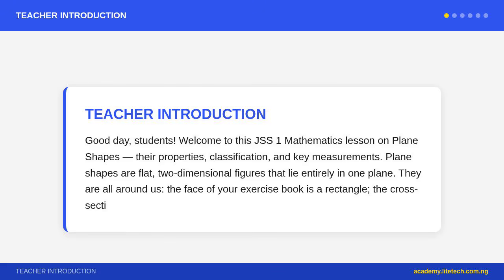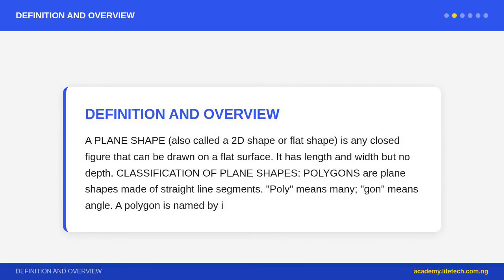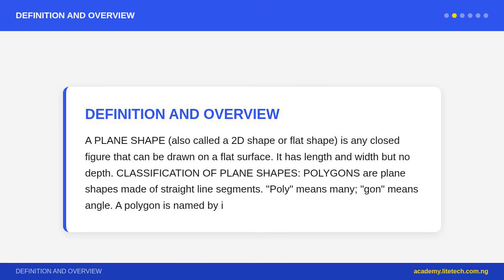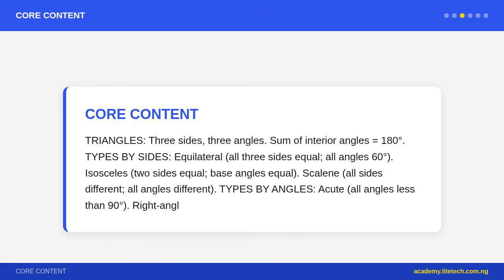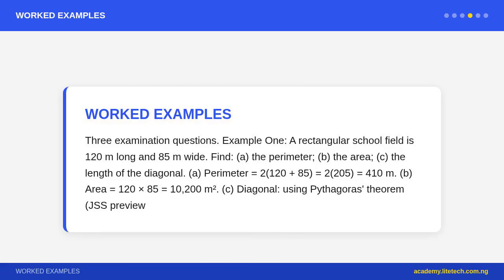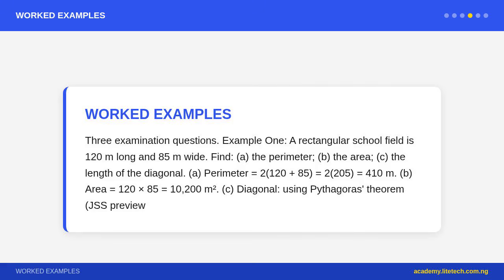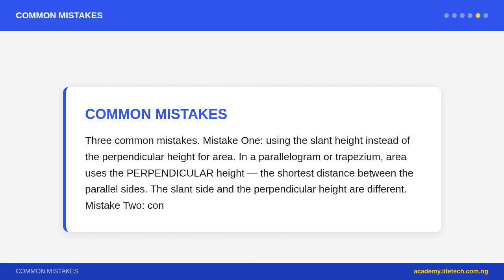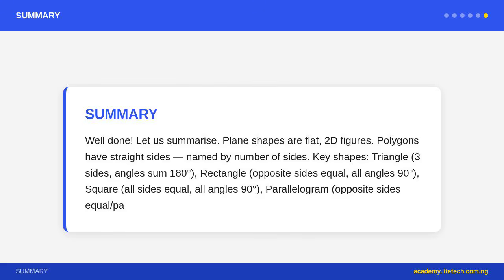JSS 1 Mathematics - Plane Shapes: Properties | Nigerian Curriculum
📚 JSS 1 Mathematics — Plane Shapes: Properties

This lesson covers "Plane Shapes: Properties" from the NERDC-approved Mathematics curriculum for JSS 1 Nigerian secondary school students.